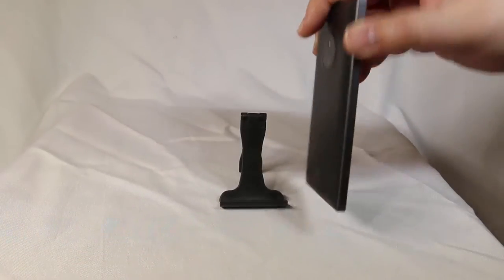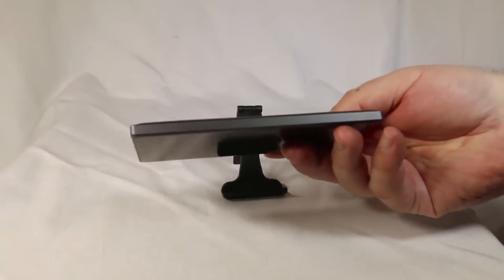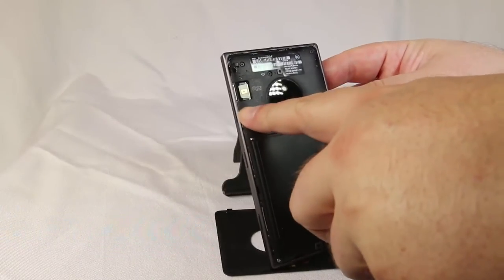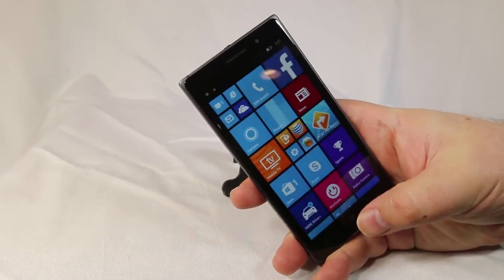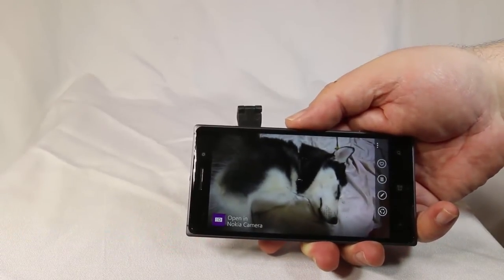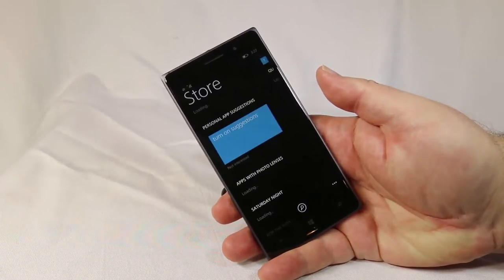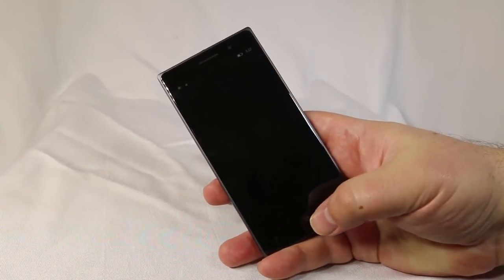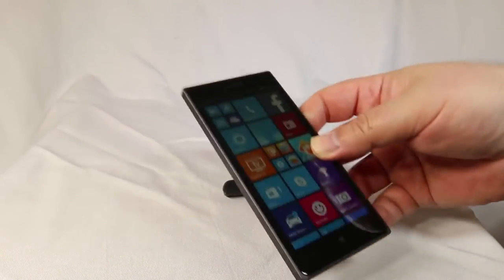Nokia Lumia 830 Review